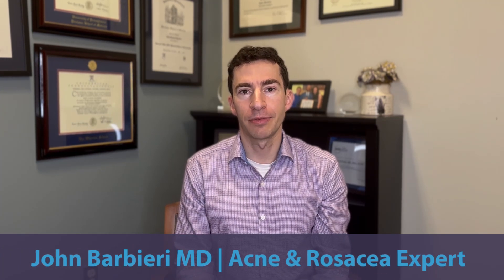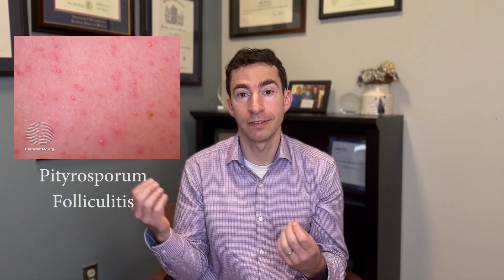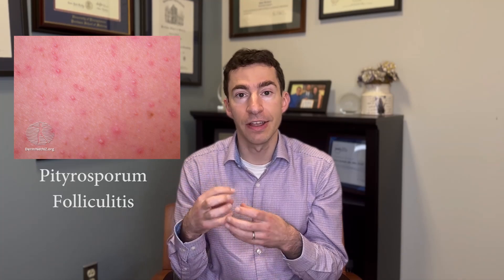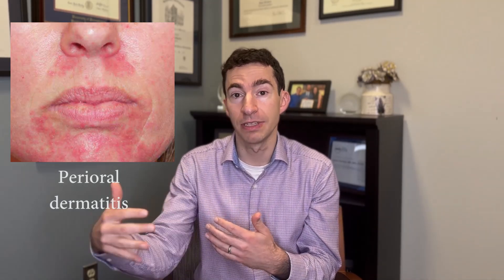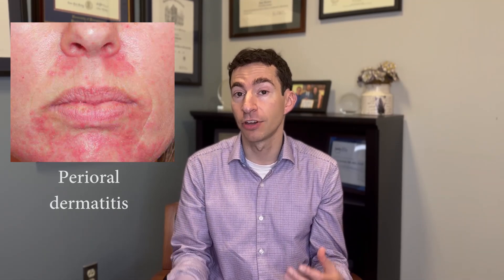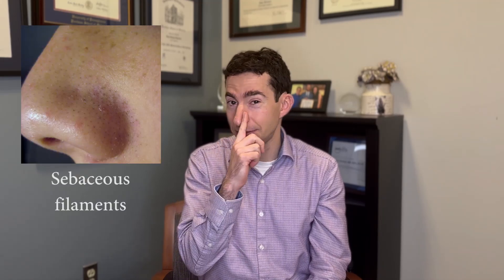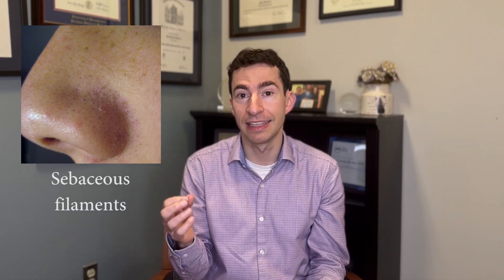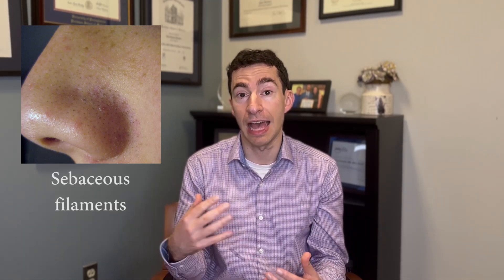Acne not improving? Address these common issues | Dermatologist explains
I'm John Barbieri, MD, a board-certified dermatologist and acne expert at the Brigham and Women’s Hospital and Harvard Medical School. In this video we will discuss common reasons why acne isn’t improving and what to do about it.

Chapters:
0:00 Intro
0:16 Issue 1 – acne mimickers
2:38 Issue 2 – spot treating
3:21 Issue 3 – not using multimodal therapy
5:10 Issue 4 – irritation, inconsistency
6:10 Issue 5 – need stronger treatment
6:41 Summary